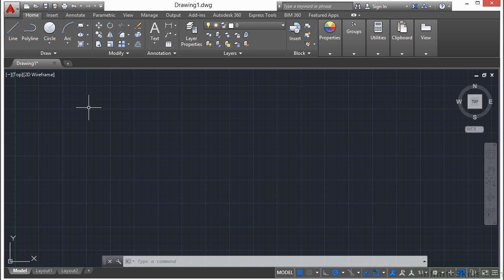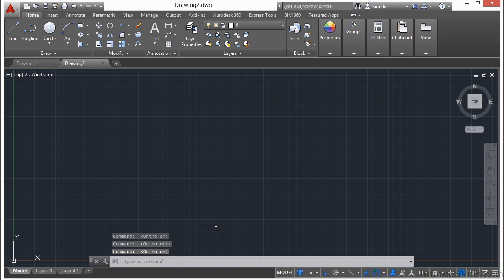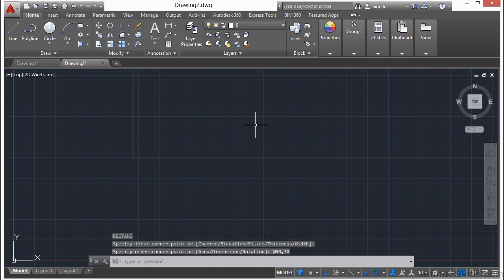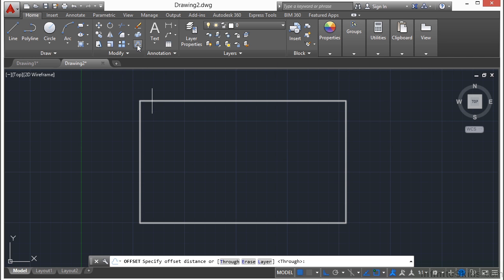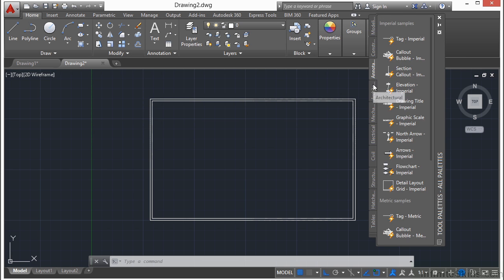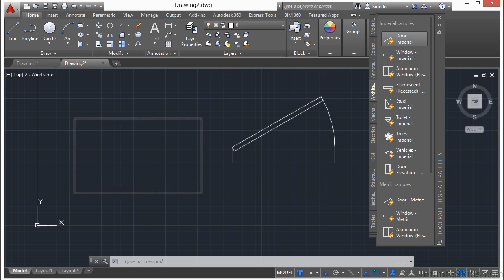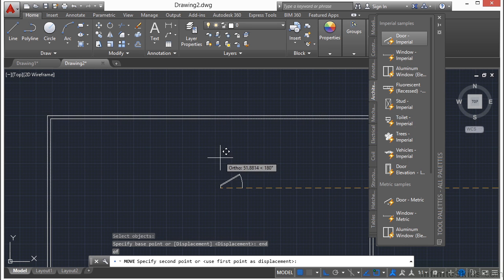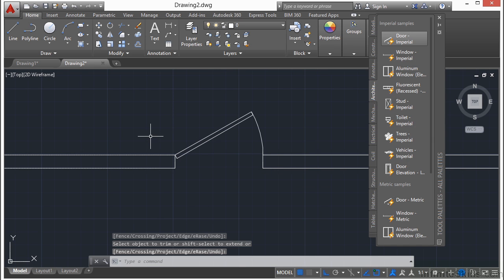01 06 A Quick Run Through of AutoCAD 2015